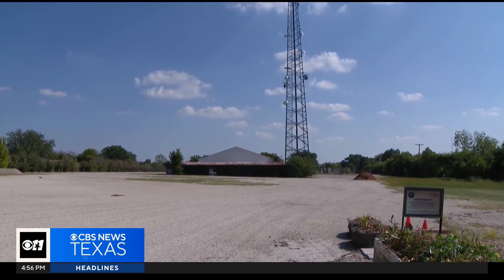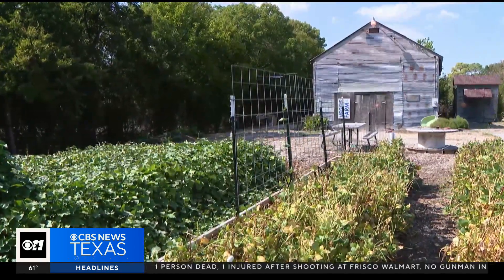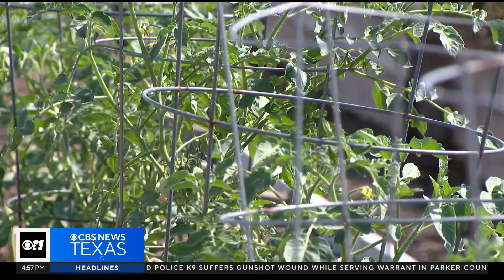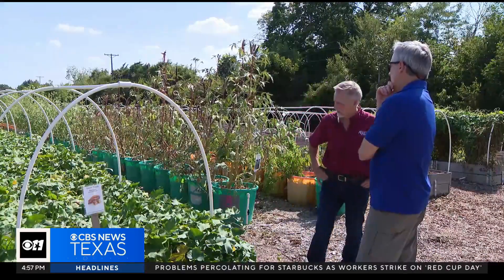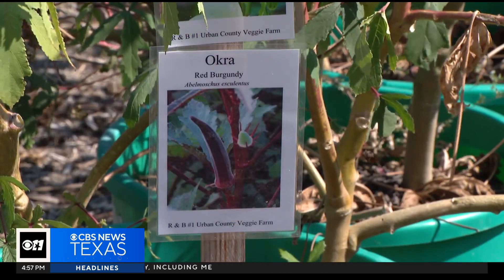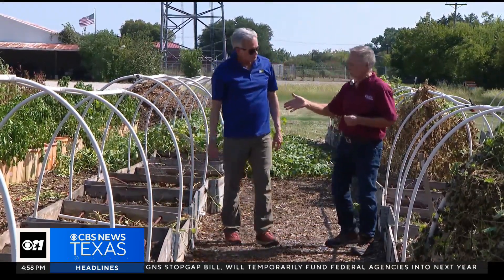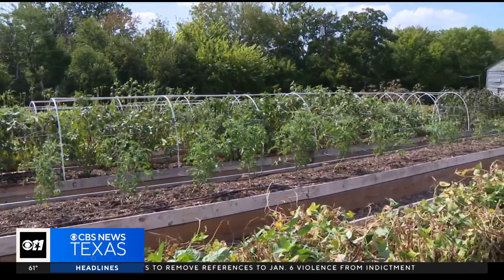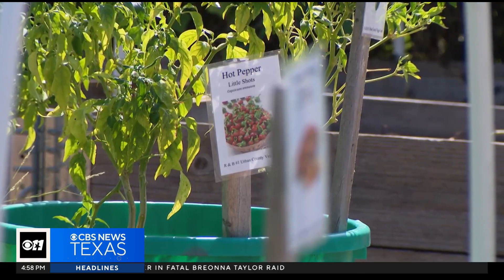Gardening 101: Texas AgriLife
There is a farm unlike any other in Dallas County trying to put food on the table of those facing scarcity in their own county.